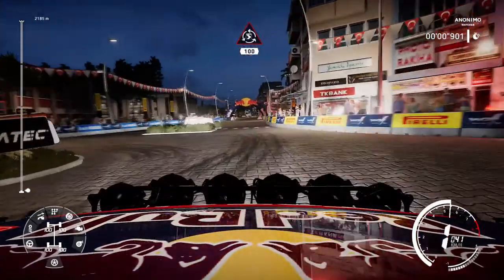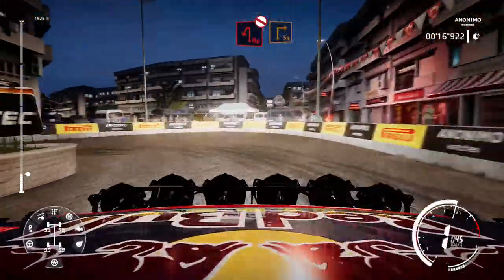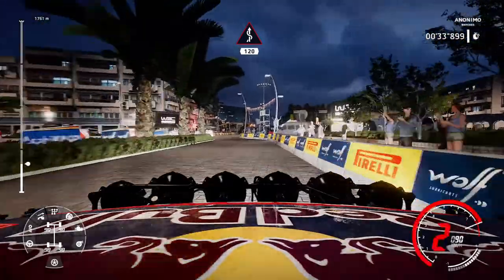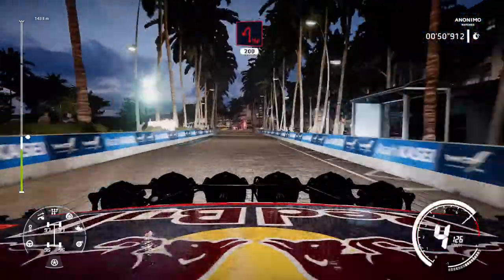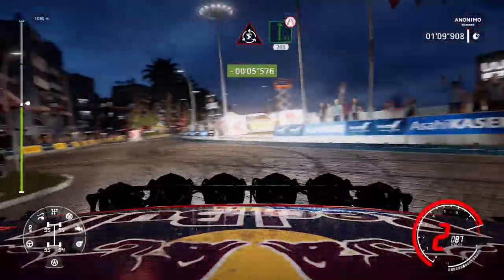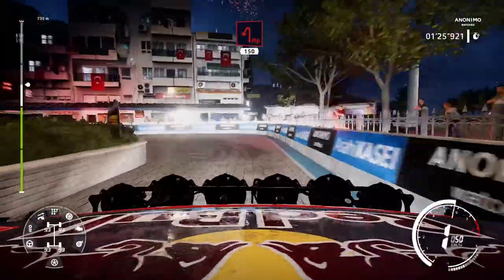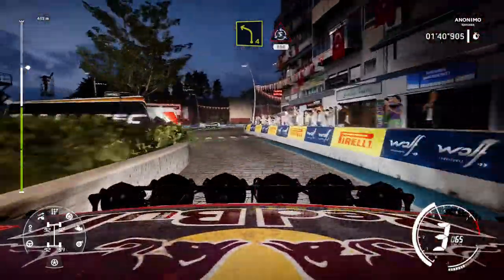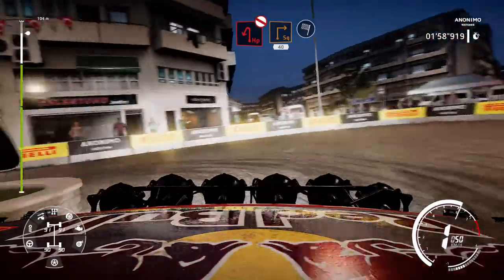WRC 9 XBOX ONE S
SSS TURKEY CITROEN C3 WRC 2019